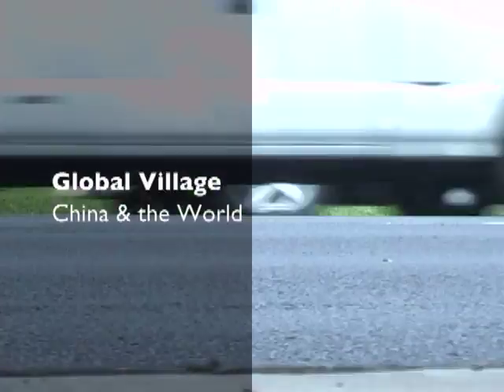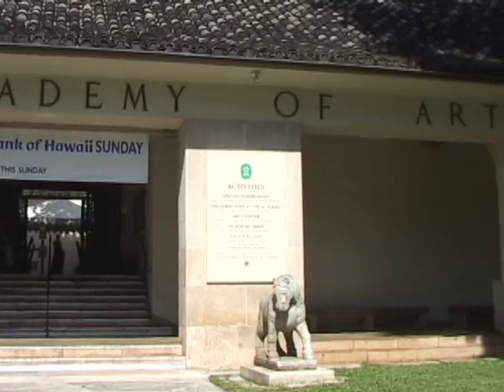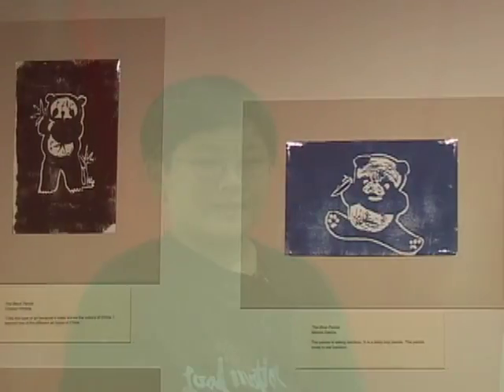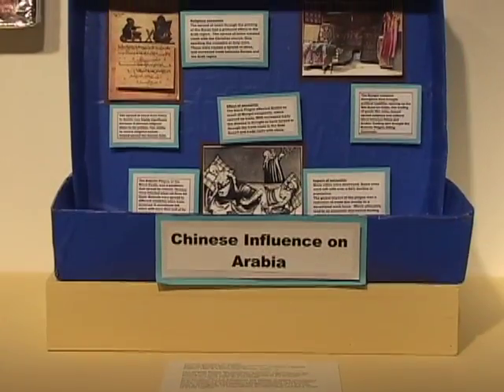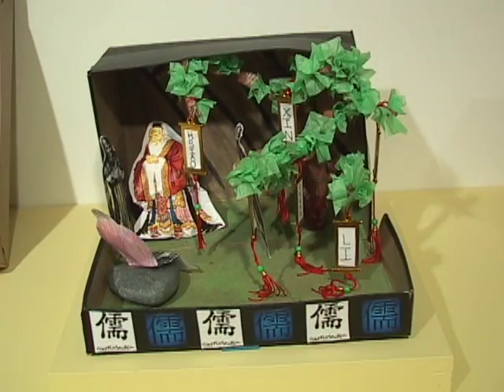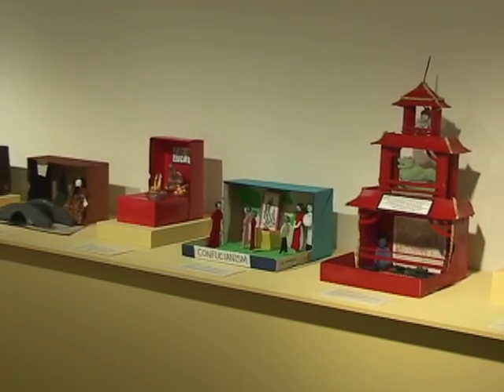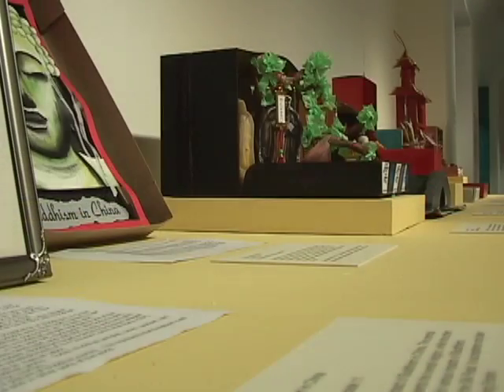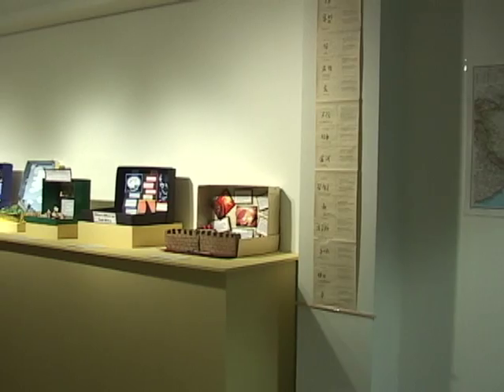The Global Village: China and the World (Punavision - December 2006)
The Wo International Center recently organized an exhibition of student art as part of its Global Village Initiative.  Punavision was there and brings you this report.

Produced and edited by Travis Dos Santos-Tam '08.